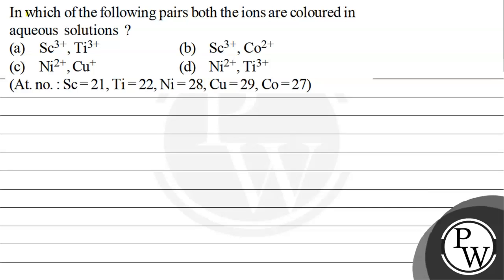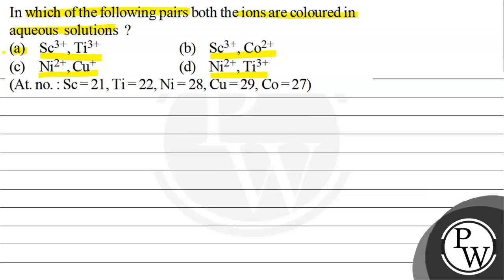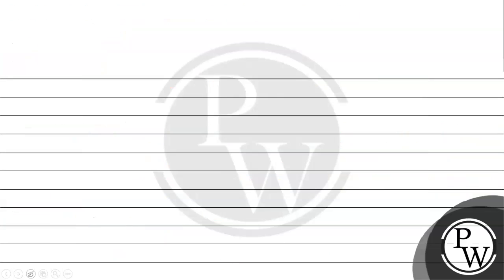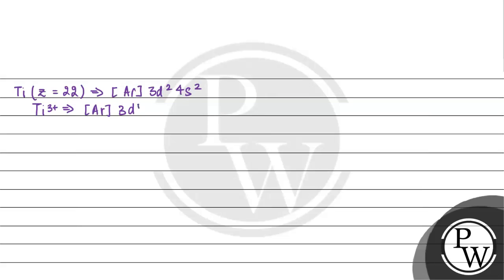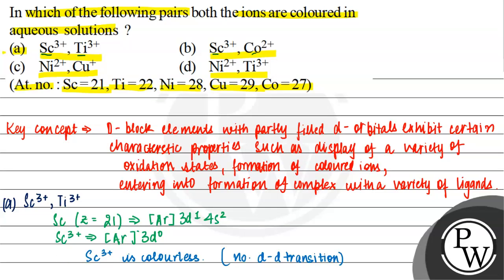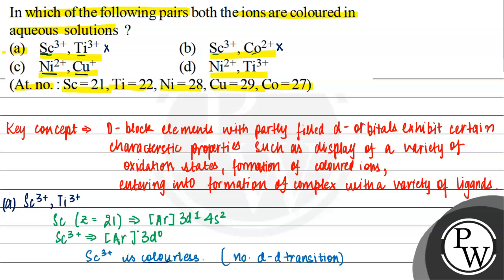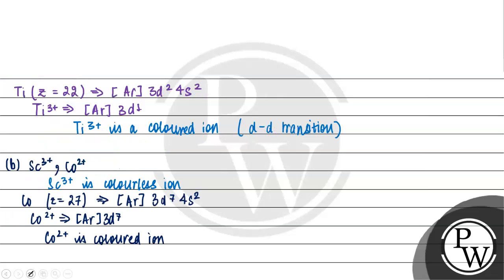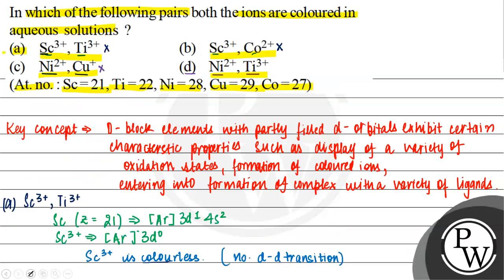In which of the following pairs both the ions are coloured in aqueous solutions? (a) Sc^3+, Ti^3+...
In which of the following pairs both the ions are coloured in aqueous solutions?
(a) Sc^3+, Ti^3+
(b) Sc^3+, Co^2+
(d) Ni^2+, Ti^3+
(At. no. : Sc=21, Ti=22, Ni=28, Cu=29, Co=27 )